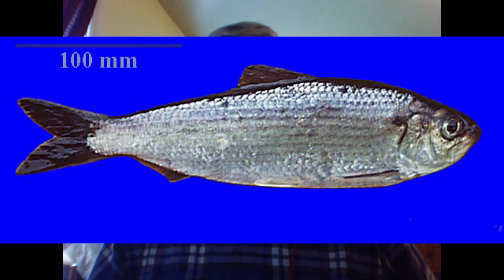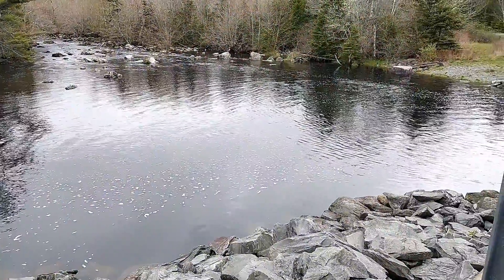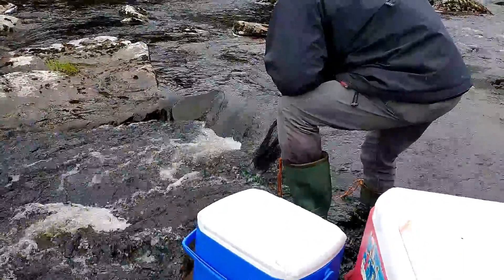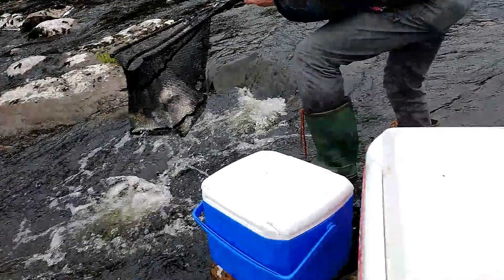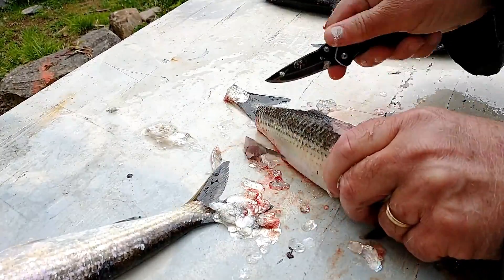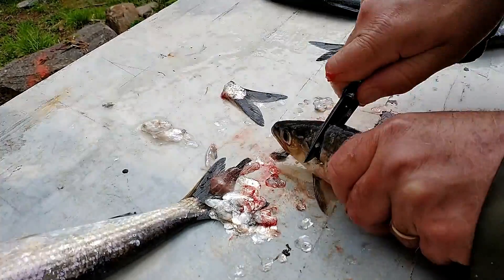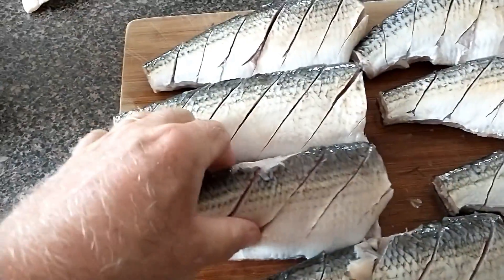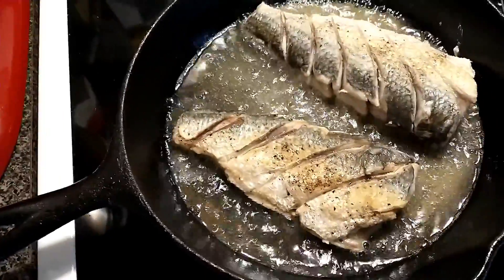Old Army Guy 01 - Gaspereau Fishing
In this premiere video in the Old Army Guy series I demonstrate how to catch, clean and cook the delicious relative of the herring, the gaspereau, also known as the alewife.